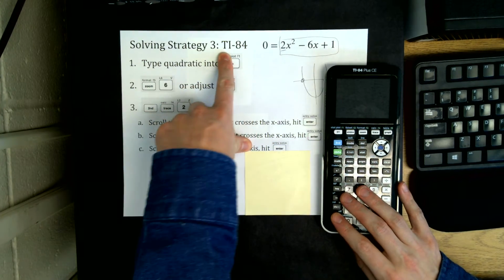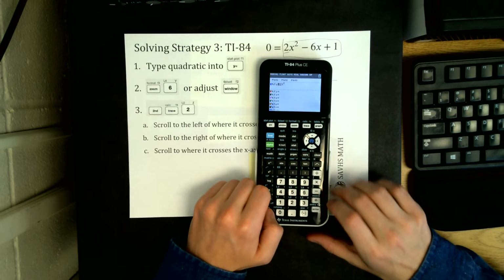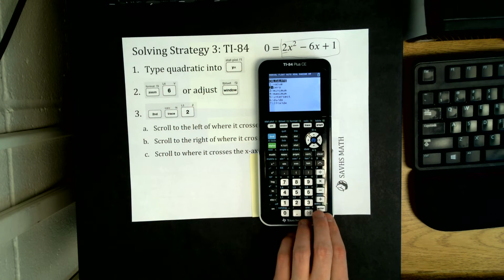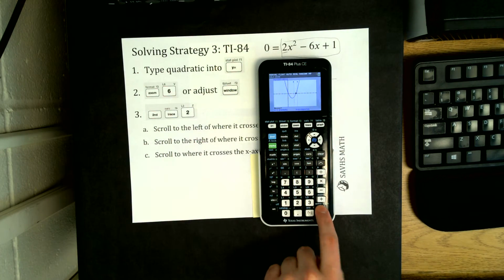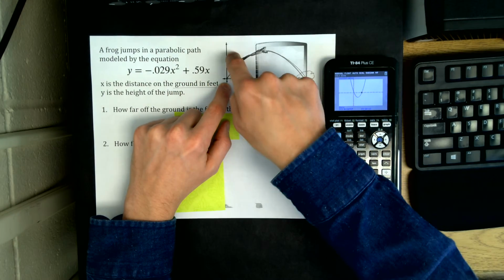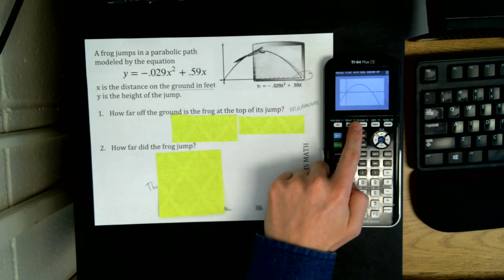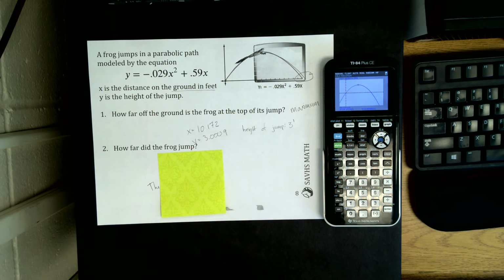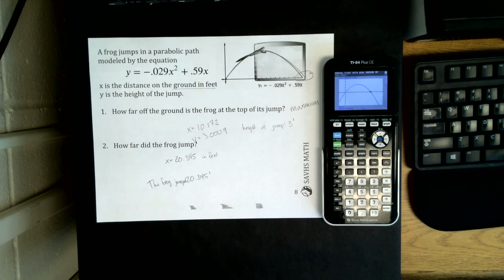21 - 4-5b Solving lots of ways Video 2